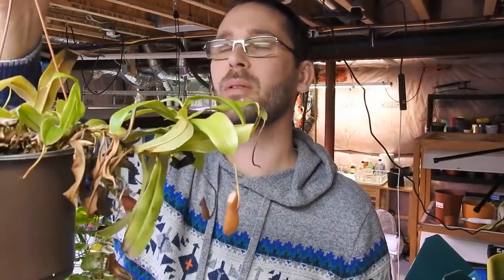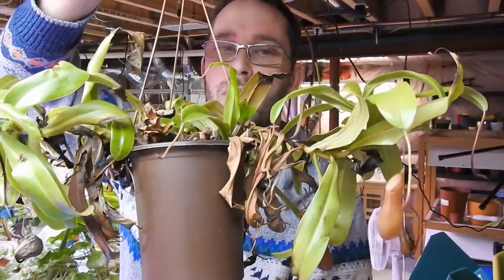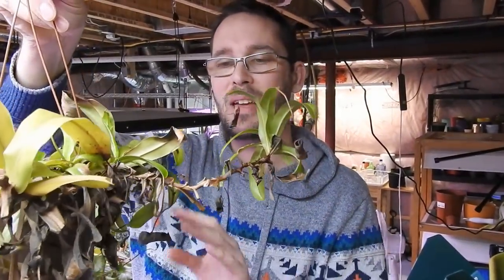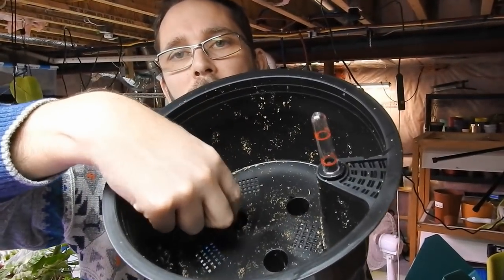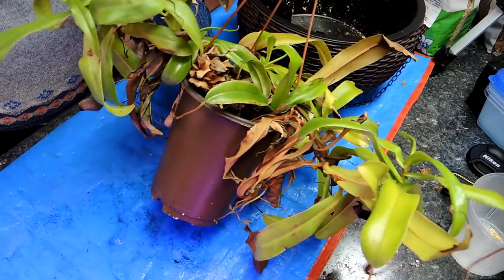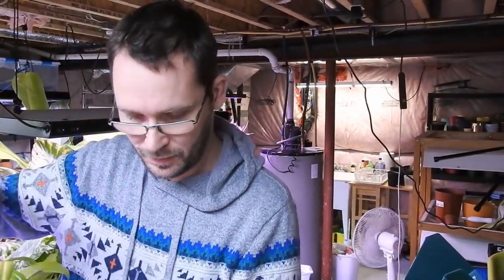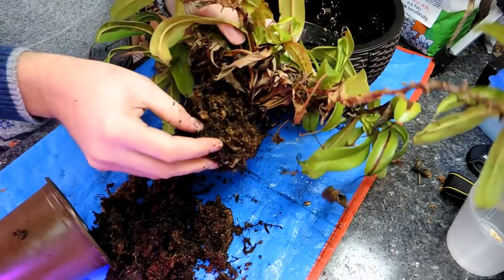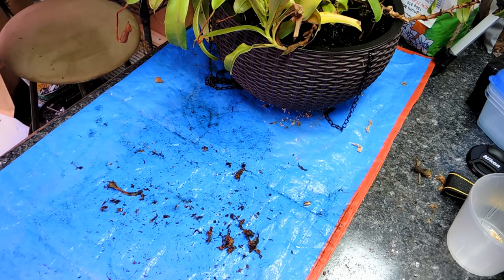Nepenthes Ventricosa - Repotting and Care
This plant has been in its pot for way too long and it shows.  I chose a self watering pot so the plant can stay moist more often.